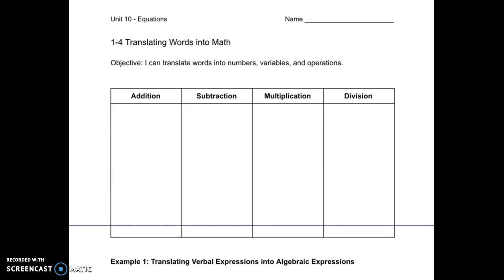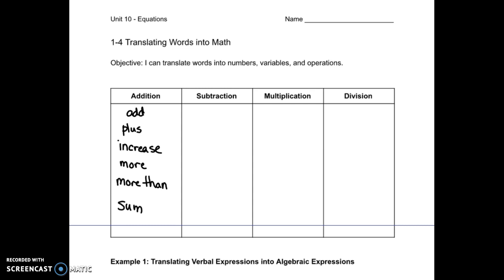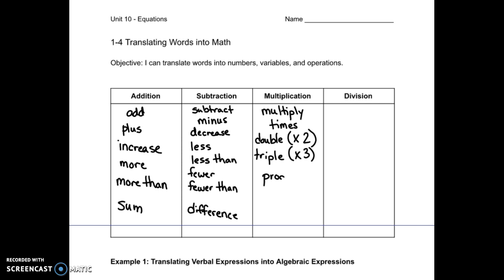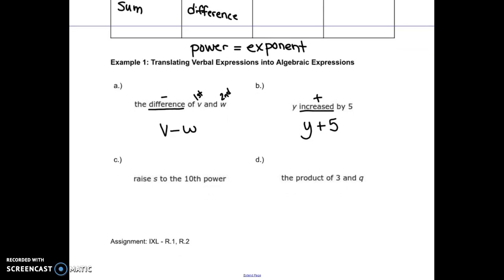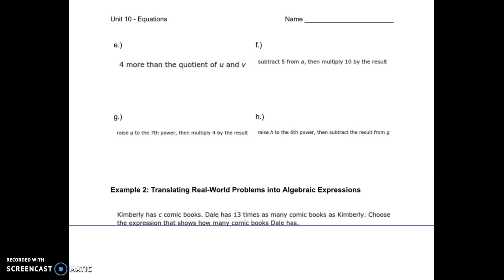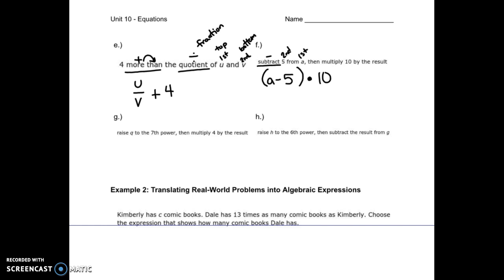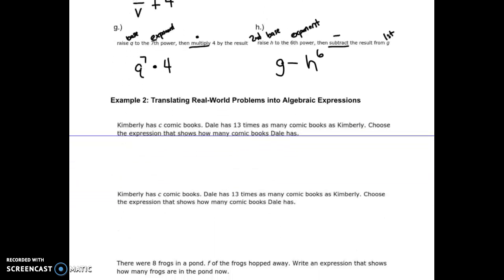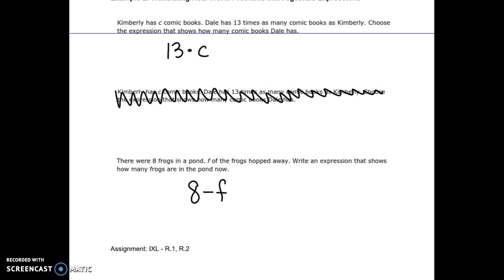1-4 Translating Words into Math